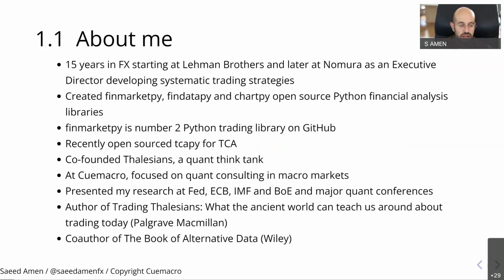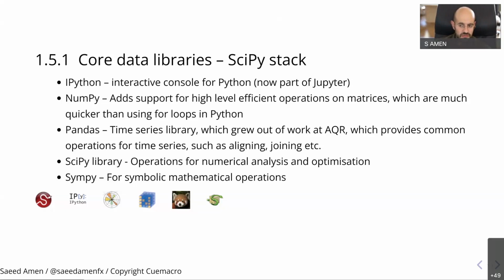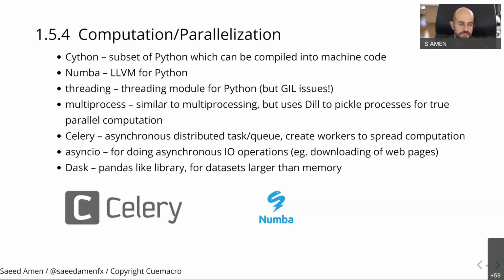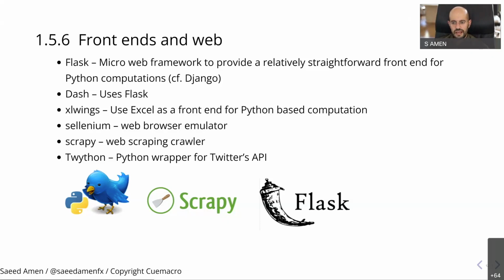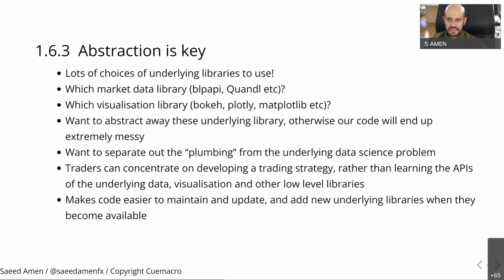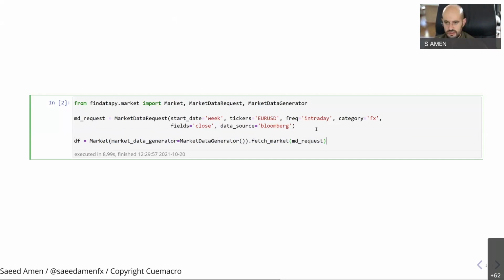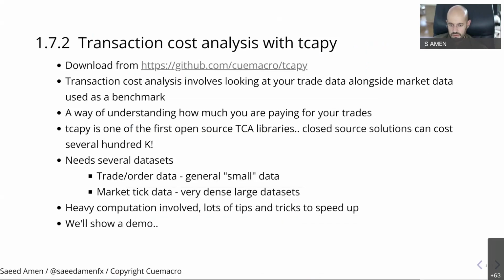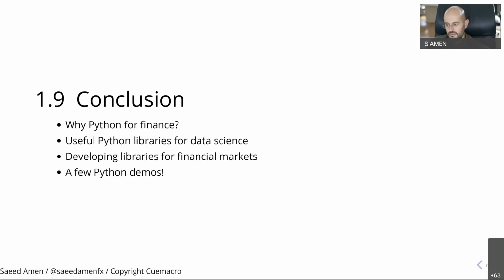Python for Finance: The Quantitative Developer Certificate - Saeed Amen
In this talk, we shall introduce the benefits of using Python for finance. We'll go over some of the Python libraries which are beneficial to use for analysis of financial markets. We also discuss a few use case for Python within finance. This webinar will give you a taster of what is offered from The Quantitative Developer Certificate (QDC).

The objective of The Quantitative Developer Certificate (QDC) is to develop fundamental skills of quantitative developer role. The course is of an introductory level and does not require programming experience. The course is designed by practitioners from quantitative finance with experience in model development for derivative pricing and systematic trading. The primary coding languages of the course are Python and C++. As it is essential in finance to work with time series data we introduce database KDB and the language q, which are the leading solutions for storing the timeseries.

Starts Thursday 27th January 2022
30% Super Early Bird Discount until Friday 29th October 2021
22 lecture weeks live in London or globally online.
10-12 hours per week. 2 – 3 hours lectures.
5 Module Tests and Final Examination
Throughout the course sample test questions from quant interviews will be provided.
The course consists of 5 Modules: Python for Finance, C++ fundamentals and use cases from quantitative finance, Data Structures and Algorithms in C++, Databases in finance – KDB and Design of systematic trading platforms. Throughout the course sample test questions from quant interviews will be provided. One should also expect the final test exam at the end of the course.